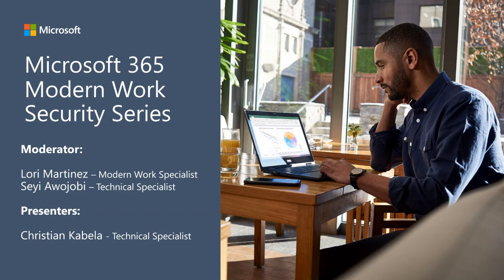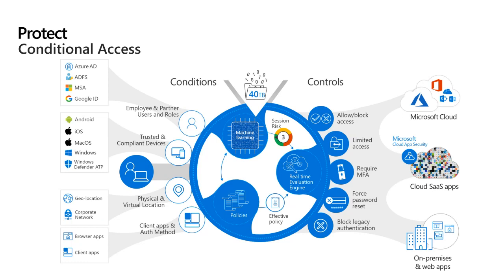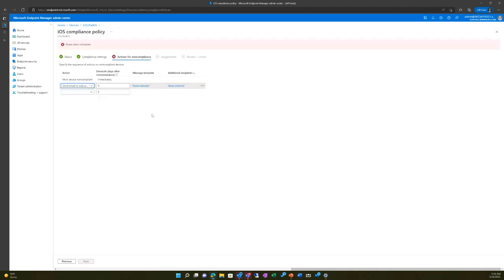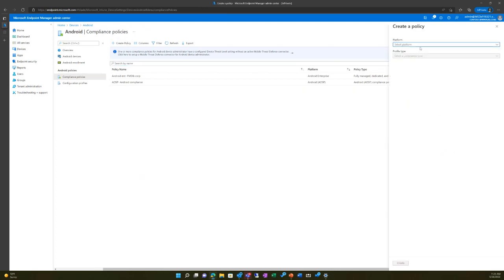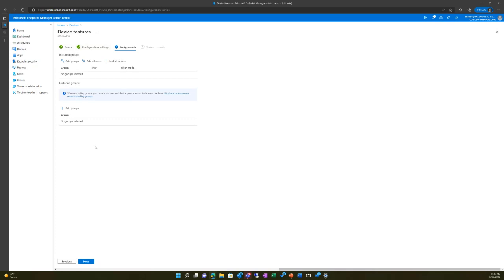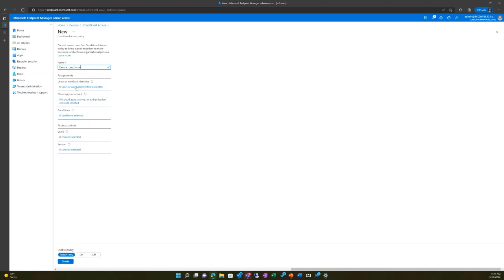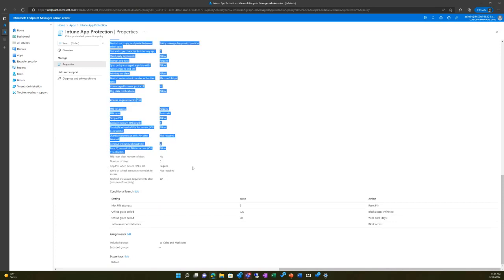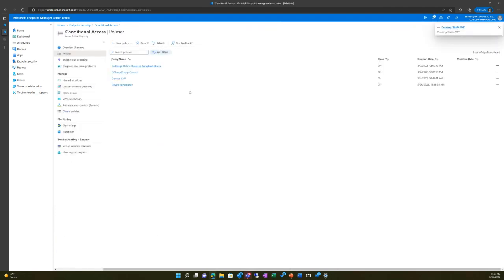Microsoft Endpoint Manager- iOS/Android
In this video, we demonstrate the functionalities available on Endpoint Manager with iOS & Android devices.